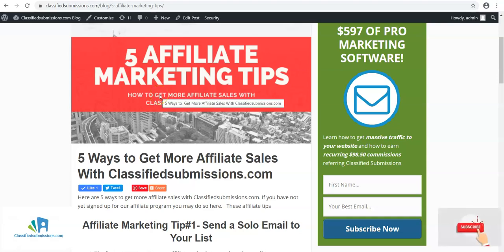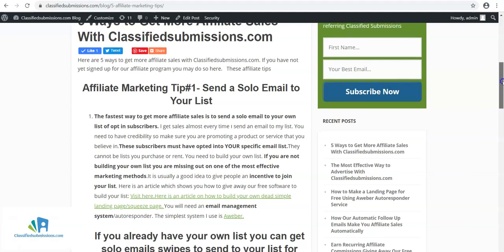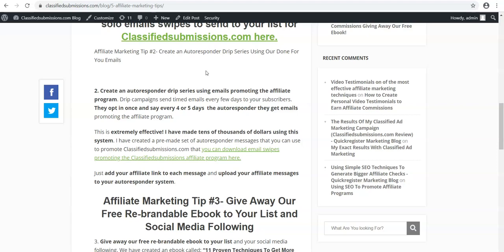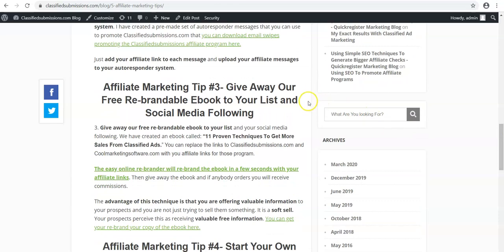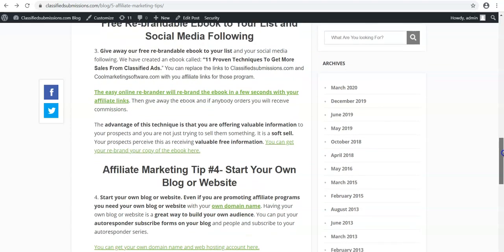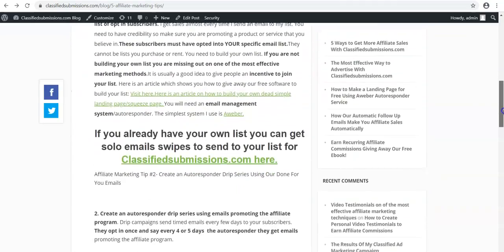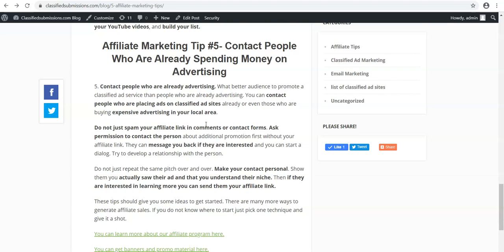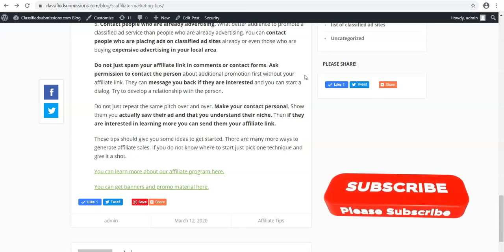5 Affiliate Marketing Tips to Get More Sales 2020